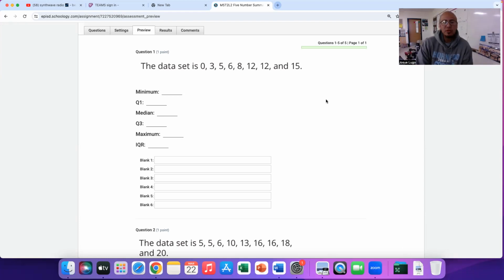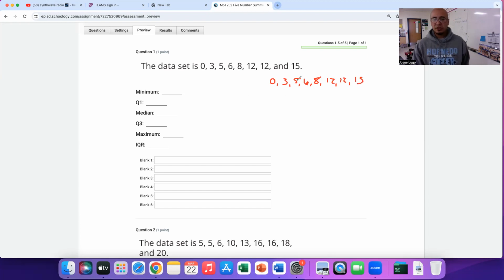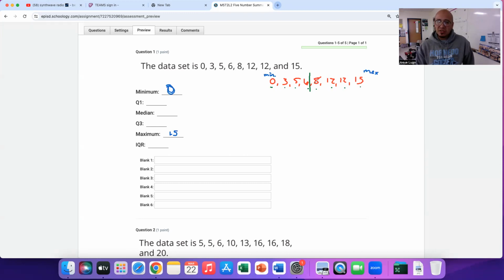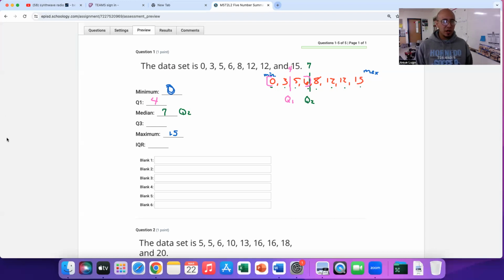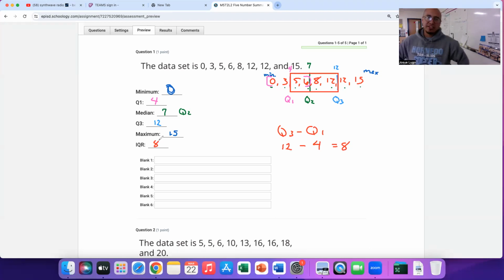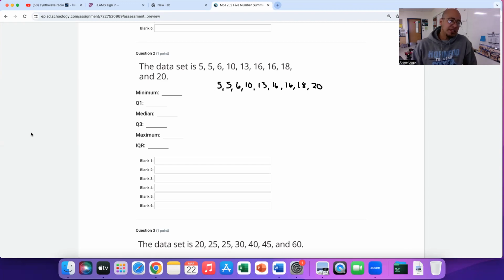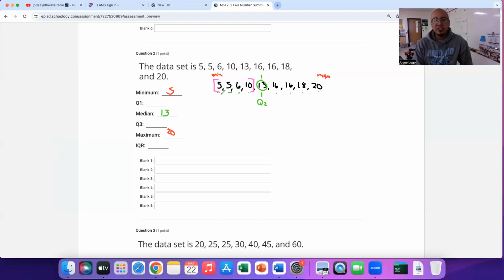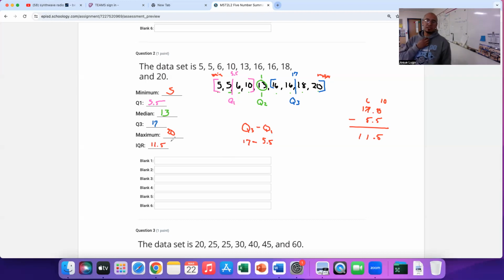Five Number Summary